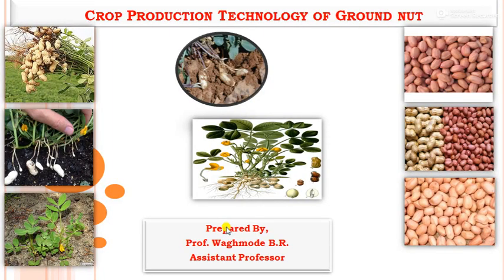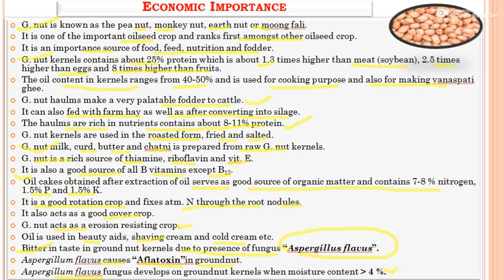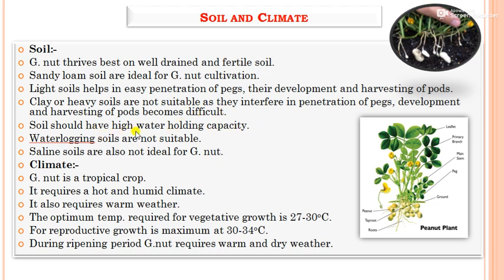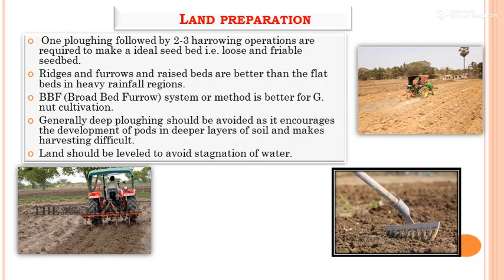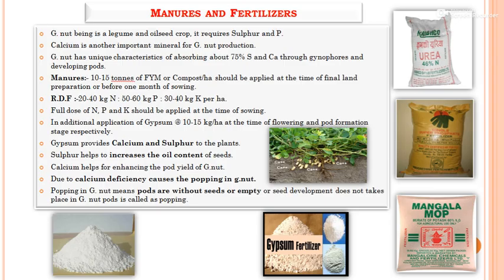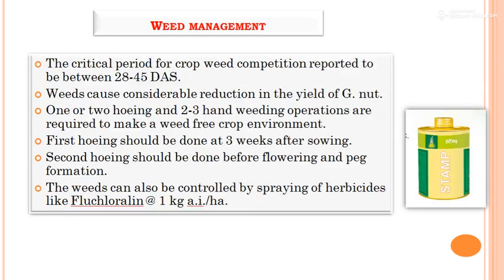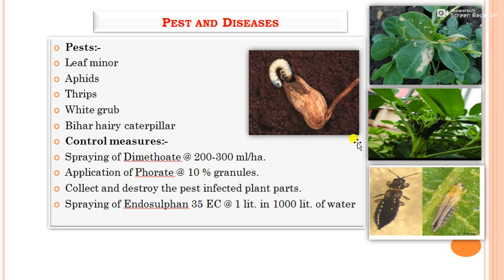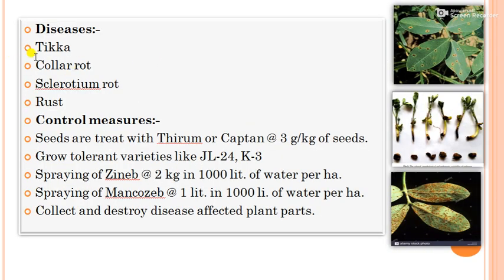Crop Production Technology of Ground nut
Prepared by, Prof. Waghmode B.R. Assistant Professor, Agronomy, K.K. Wagh College of Agriculture, Nashik